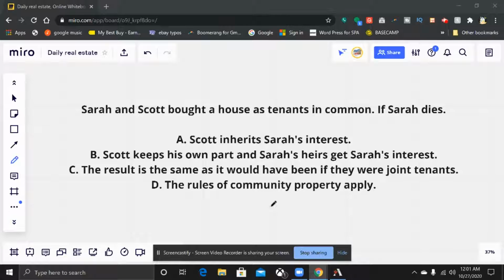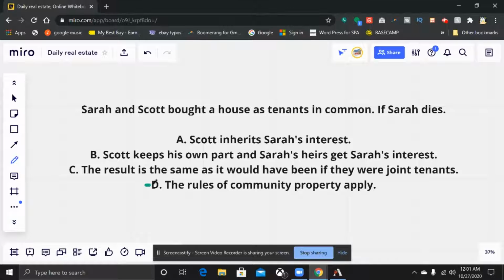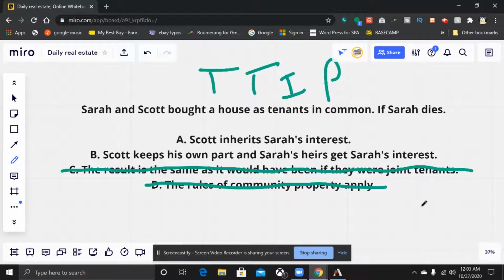Tenants in Common vs Joint Tenants | What Happens When One Dies?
This exam question hits one of the most tested and misunderstood topics in real estate ownership. We break down the critical differences between tenants in common and joint tenants, with a sharp focus on what actually happens when one owner dies. You will clearly understand right of survivorship, inheritance rules, and why choosing the wrong answer can cost you major points on the real estate exam.

If ownership and estate questions feel confusing, the solution is structured practice and clear explanations. PassBuddy.com gives you exam focused questions, simple breakdowns, and proven strategies to master topics like co ownership and property transfer with confidence. Stop guessing, start understanding, and get fully prepared to pass by heading to PassBuddy.com today.